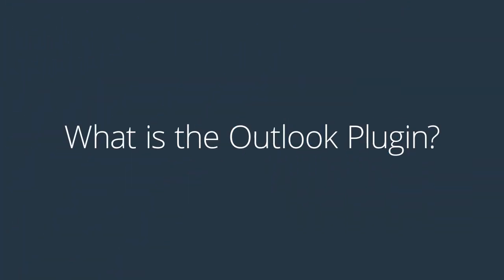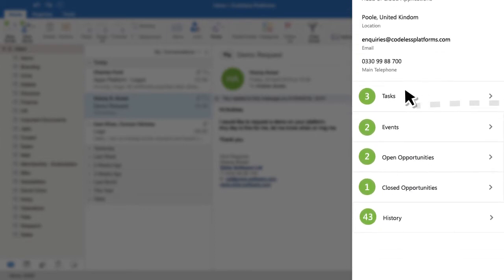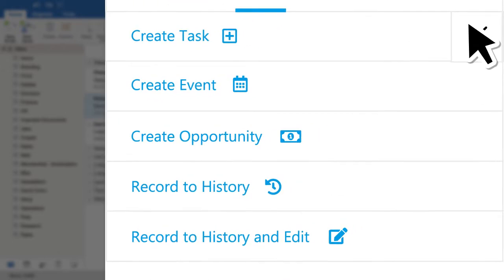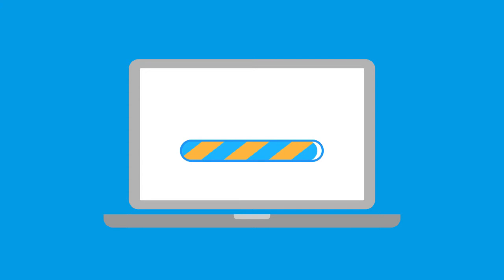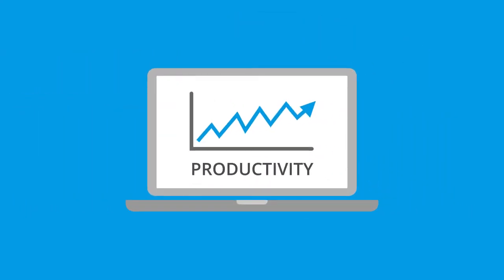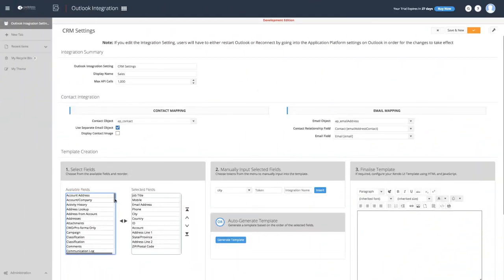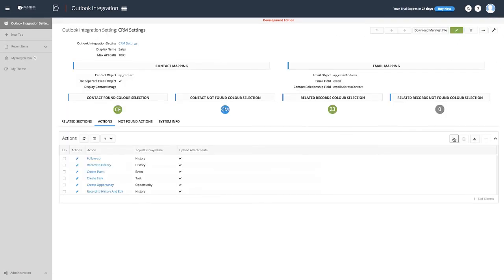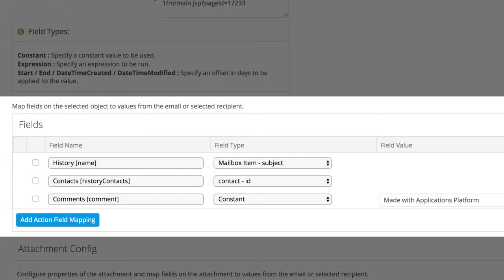CRM Outlook add-in: Learn about Applications Platform for Outlook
Microsoft Outlook is the hub around which we work, so why not make it even more powerful. Our industry-leading CRM in Outlook plugin means you can delve straight into the information you need, right from inside Outlook.

CRM Outlook add-in for Applications Platform enables you to record emails quickly and easily to your Applications Platform CRM system (or any low-code application built upon Applications Platform) and allows you to apply to follow up actions for the customer account – such as email, phone, meeting or task.

Our CRM Outlook add-in for outlook integrates CRM tasks into your inbox; allowing you to add and edit notes, include attachments and assign the email to any type of related data, such as an activity, opportunity, history, support ticket or campaign. New contacts can easily be added to the CRM system and their details edited within a few clicks.

To book a demonstration on our CRM Outlook add-in or learn more about how to build your own bespoke CRM and business apps please visit:

00:00 Outlook Add-in overview
00:21 What is the Outlook Plugin?
01:18 The Benefits
02:03 Management Console
02:48 Summary